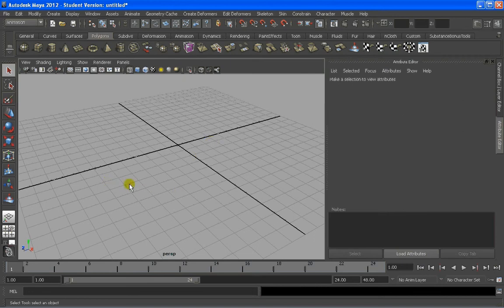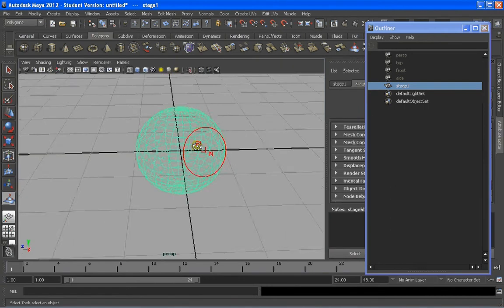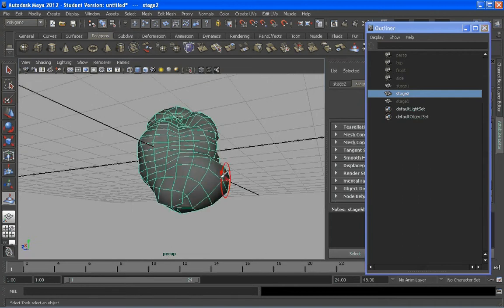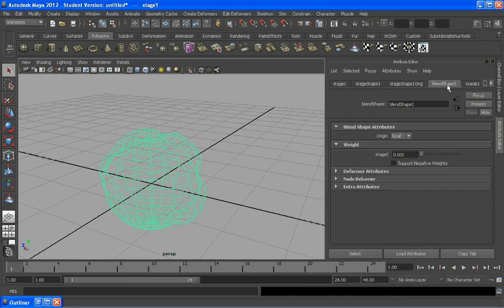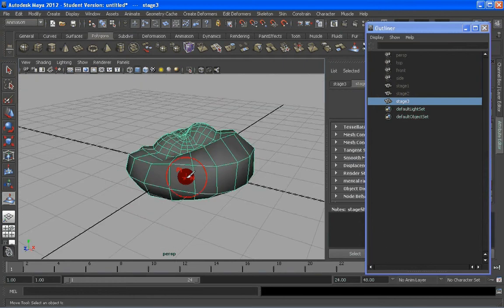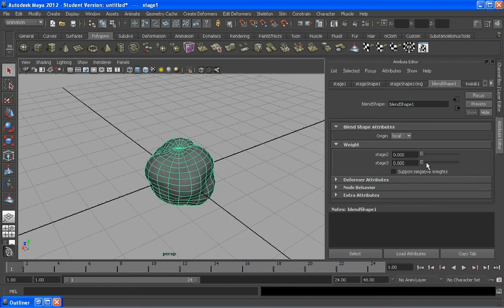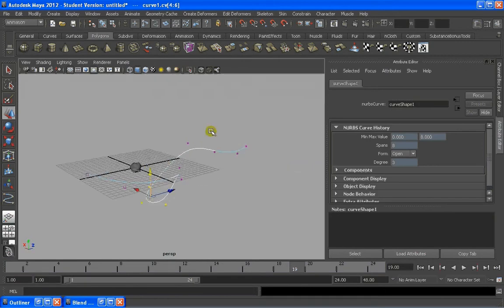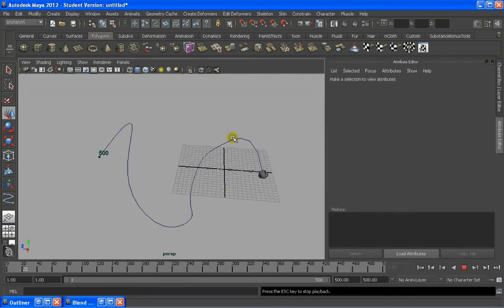11 Maya&Animation 01_01 BlendShapePlusMotionPath